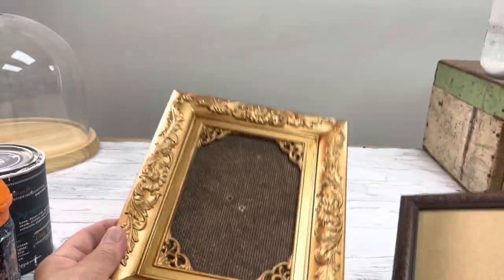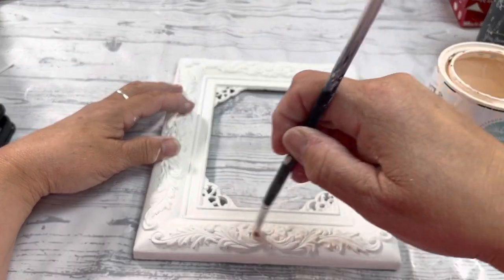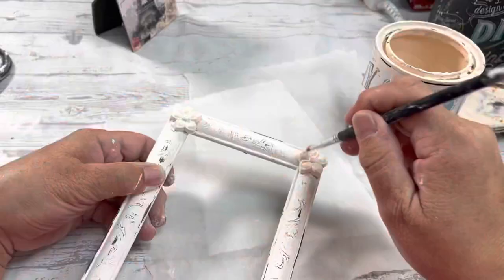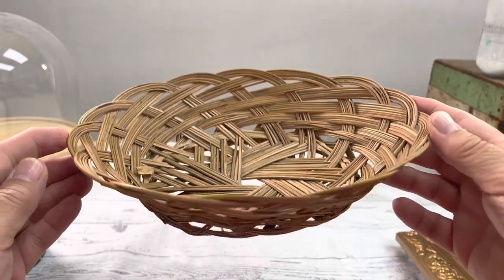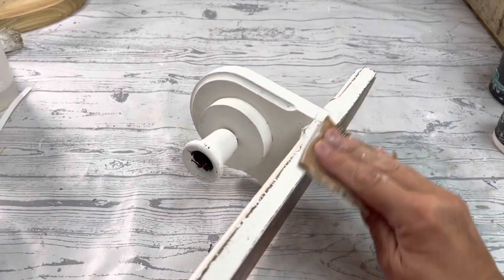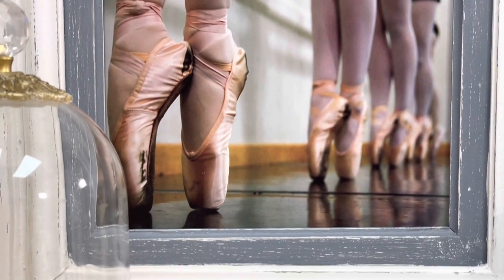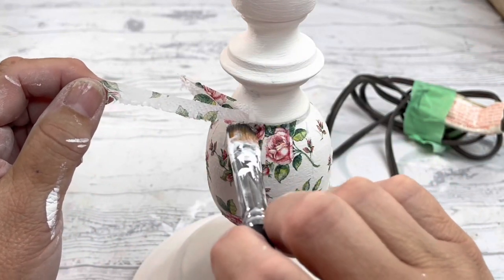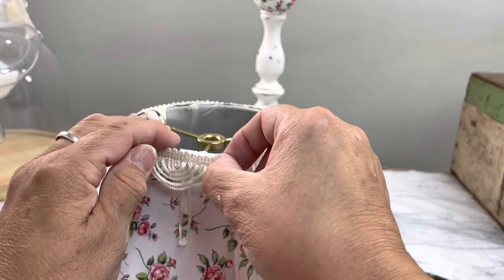How much I MADE spending $10 Thrift Flip | Trash To Treasure | DIY Home Decor | Decoupage| up-cycle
$10 Thrift Flip Challenge. from the Eiffel Tower to a dramatic lamp makeover .I show how much each item cost. up-cycle them .and tell you how much I will make selling them...I will also show how to decoupage with IRON ON METHOD .Let me know which one is your favourite

 INQUIRIES!